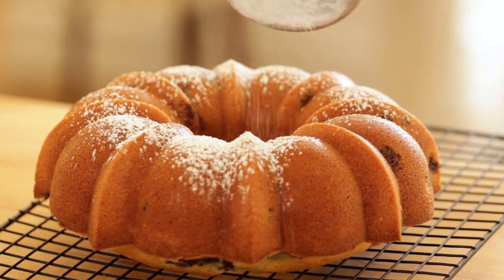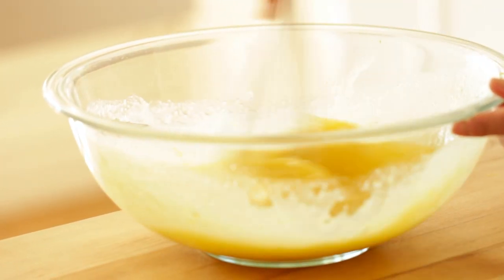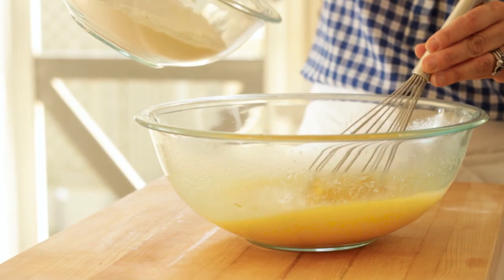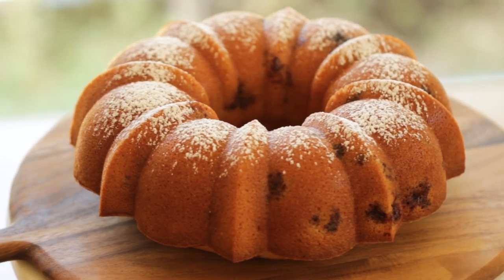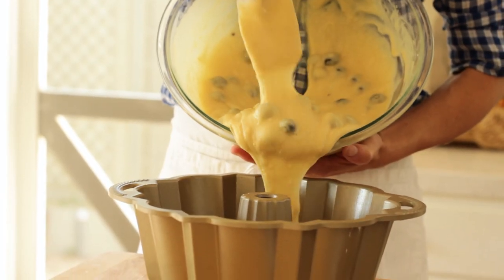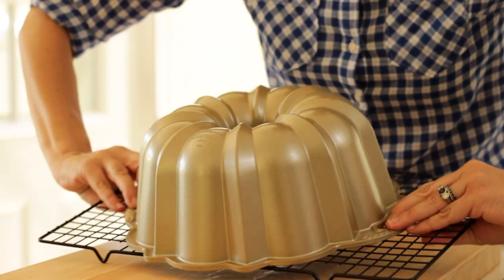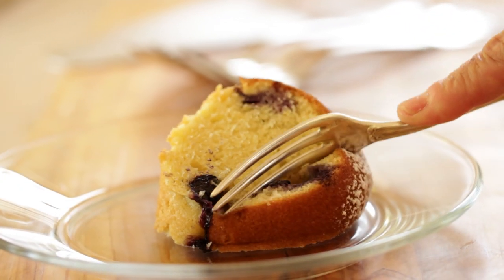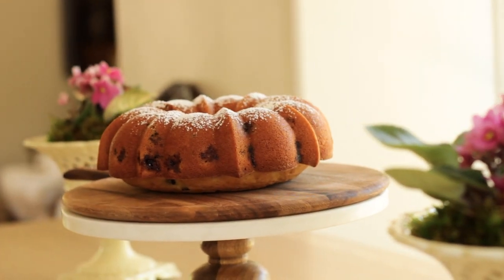Beth's Blueberry Lemon Bundt Cake Recipe | ENTERTAINING WITH BETH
Learn how to make a homemade Blueberry Lemon Bundt Cake one of my favorite Lemon Dessert Recipes. An easy cake recipe to whip up in a flash!

LEMON BLUEBERRY BUNDT CAKE RECIPE
Serves 8-10
. (this link goes to Amazon where I am compensated on products sold at no cost to the consumer)

INGREDIENTS:
4 eggs
1cup (240g) unsalted butter, melted
1 ½ cups (300 g) sugar
½ cup (120 ml) water
1 tbsp (15 ml) lemon zest
2 2/3 cups (320 g) flour
2 tsp (10 ml) baking powder
1 tsp (5 ml) salt
1 cup (240 ml) blueberries
powdered sugar for dusting cake once baked

METHOD:
In a large bowl combine eggs, butter, sugar, water and lemon zest.  Whisk to combine.

In a smaller bowl combine flour, baking powder, and salt. Whisk to combine.

Add dry ingredients to wet ingredients, in thirds, mixing gently to combine.  Fold in blueberries, mix to combine.

Pour batter into a Bundt pan that has been sprayed with baking spray.

Bake at 350F (176C) for 45-50 mins until golden brown and a skewer comes out clean.

Allow to cool completely.  Reverse cake onto a cooling rack.

Dust with powdered sugar and serve with homemade whipped cream.

Homemade Whipped Cream:
2 cups heavy cream
2 tbsp powdered sugar
1 tsp vanilla

METHOD:
Combine all ingredients and whip with an electric mixer until soft peaks form

Hi! I'm Beth Le Manach and I believe food tastes better when shared. New Videos post every Saturday!